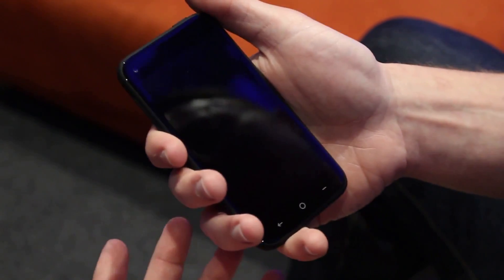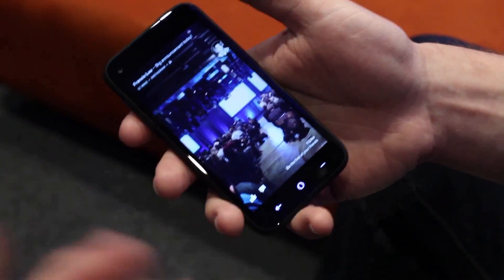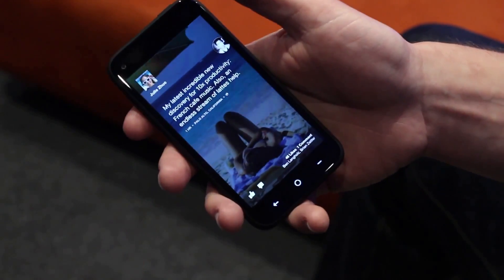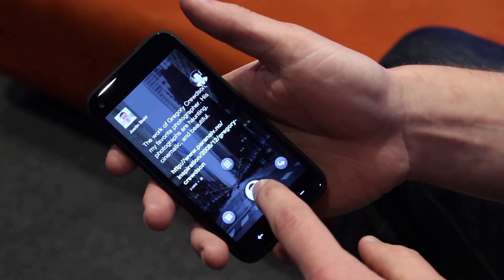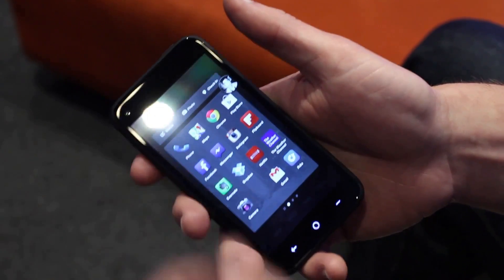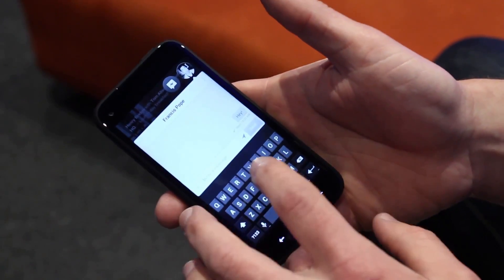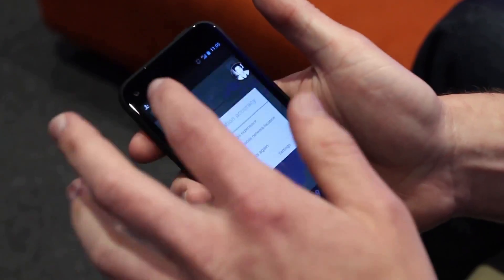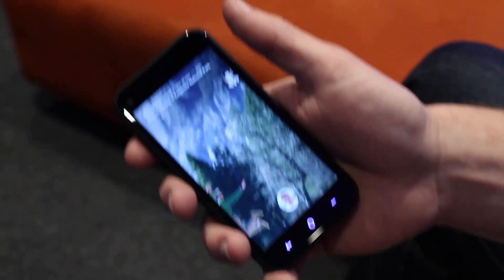Facebook Home hands on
Facebook designer Justin Stahl gives a hands on walk through of the new Facebook Home software interface for Android phones.